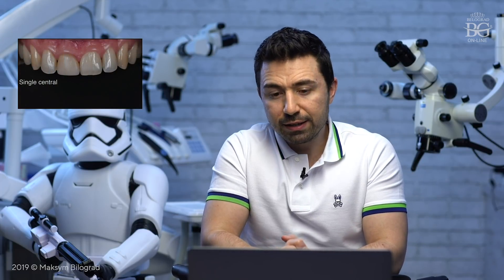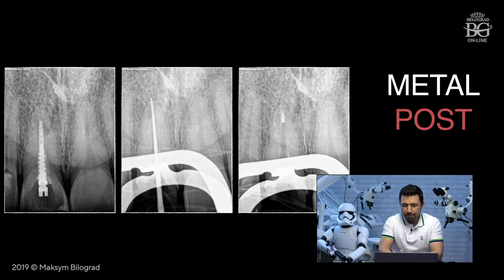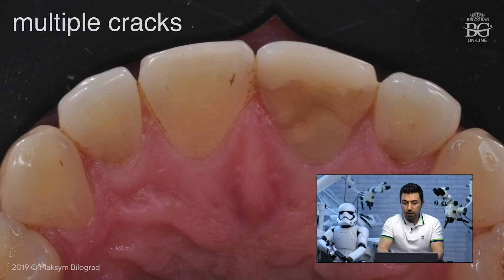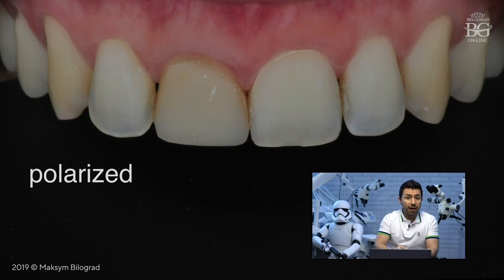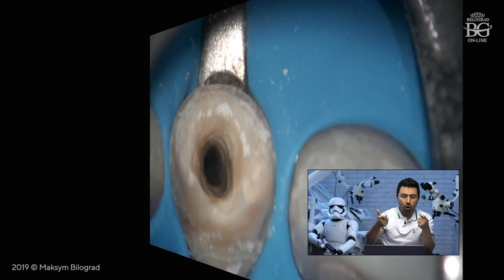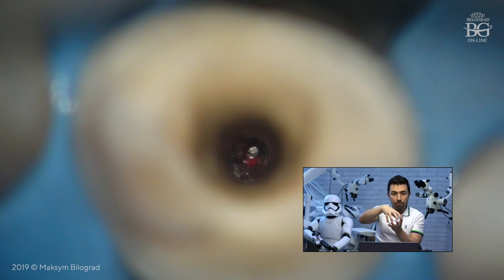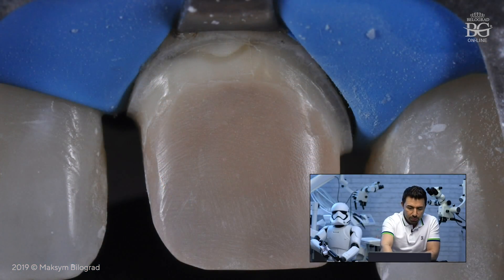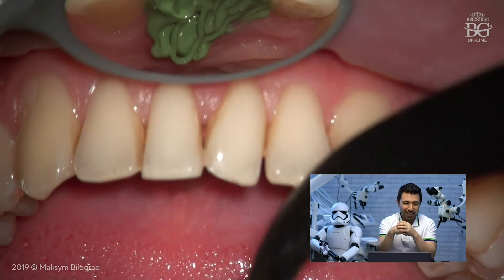Endo restorative. #09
Endo restorative | BG Dental Cases #9

Crack, screw post, Endodontic retreatment, open apex, MTA placement, crown preparation. All these procedures met each other within single case that we are goin to discuss this time. Fasten your seat belts and lets start.

🔴Attention: after watching this video, you can win an online workshop.🔴 We accept answers until December 9, 2019 at 10:00 a.m. (GMT+2)

Write in the comments what clinical cases you would like to see in this project.

🔴You can improve your prep skills during hands-on course
Module 4: From Endodontics to Restoration

Watch in this video how it was implemented and what kind of result was achieved.

🔴If you want to upgrade your knowledge we kindly invite you to attend online master-class “RUBBERDAMology: basics, tips and tricks with isolation”